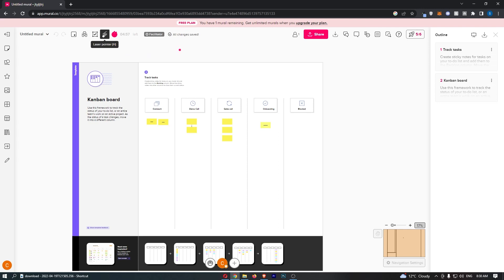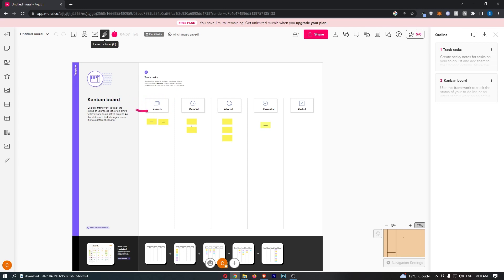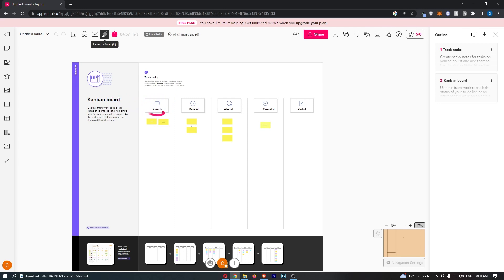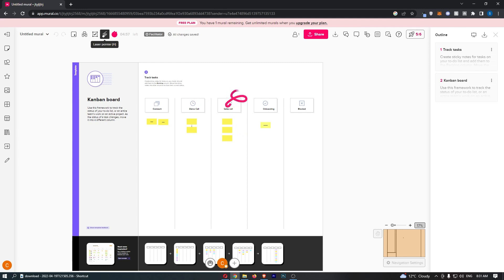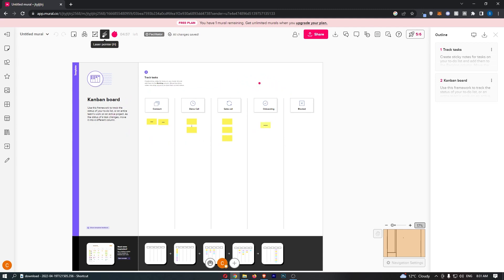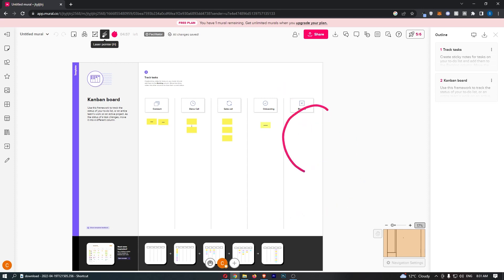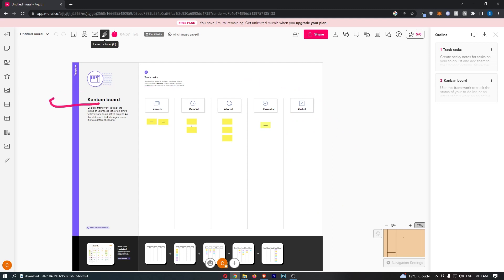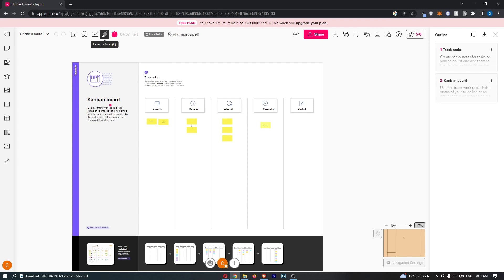How To Use Laser Pointer in Mural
In this tutorial I will show you How To Use Laser Pointer in Mural